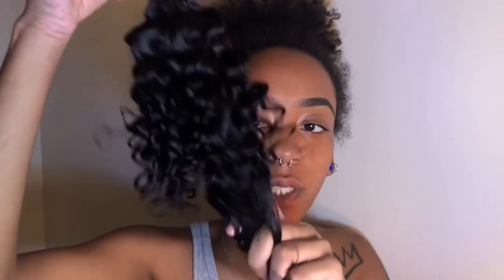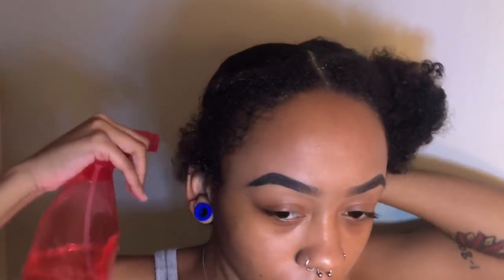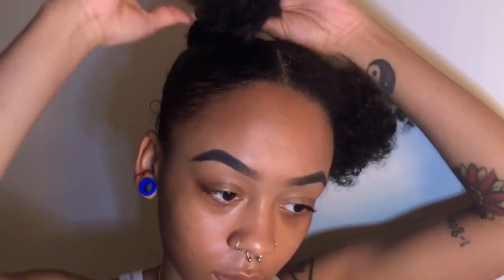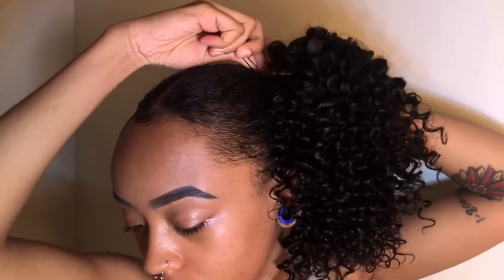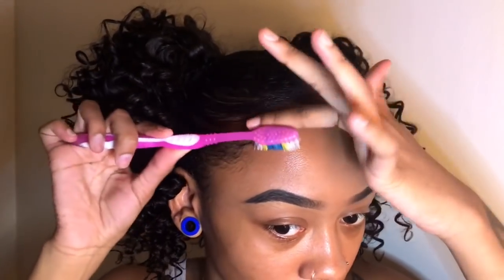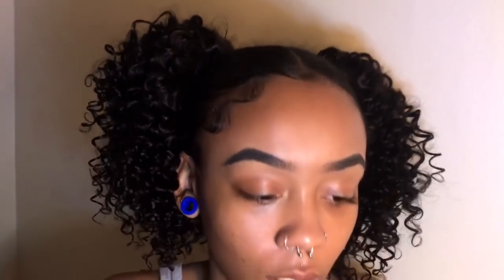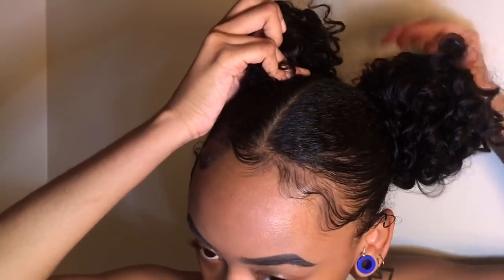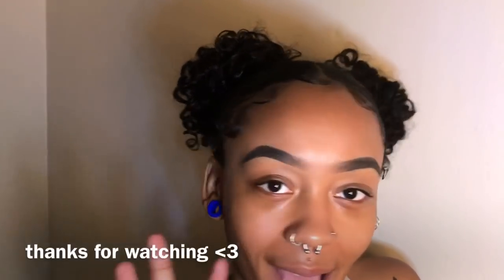SPACE BUN + BABY HAIR TUTORIAL | ARIEL HAIR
Hair in review: Brazilian deep wave
12" 12" 12" 12" with 8" frontal closure

🕷Equipment🕷
•Camera -iPhone 7 Back Camera
•Editing - iMovie , Pocketvideo